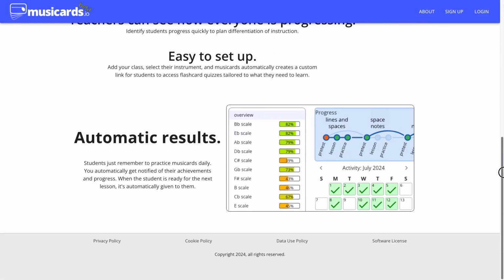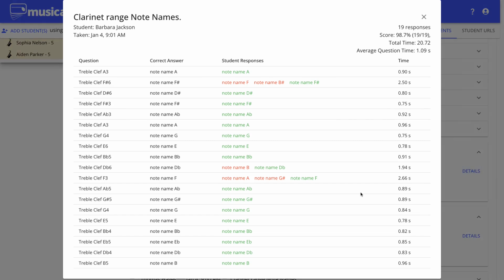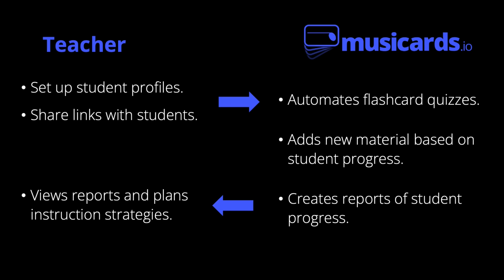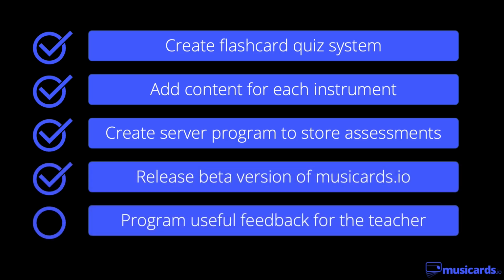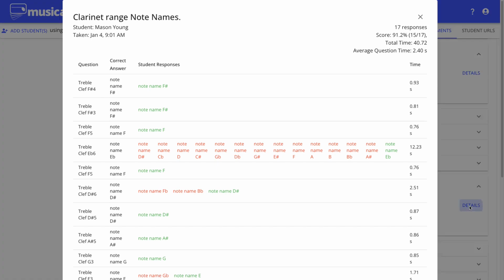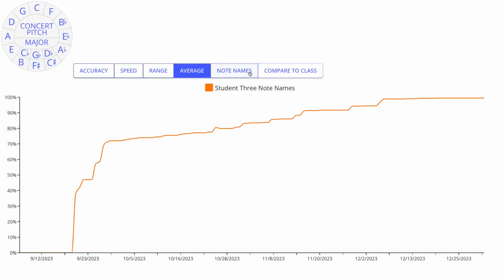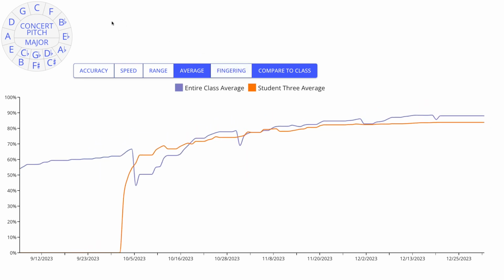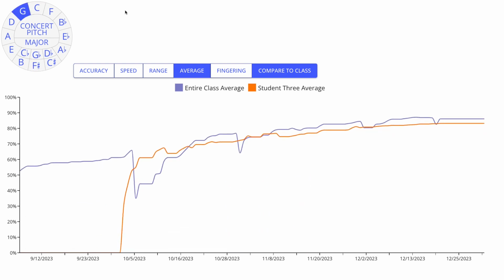Musicards.io dev log 1: A new way to see data.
See the latest feature in the works at musicards.io!  Today we are trying to turn tens of thousands of questions answered by a band over 6 months into quick, simple, and practical growth charts for the director.